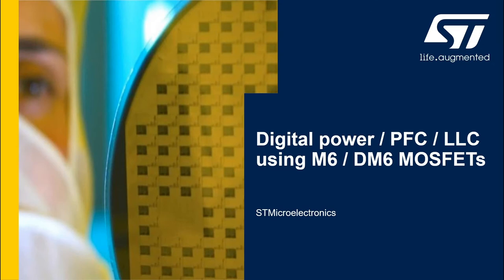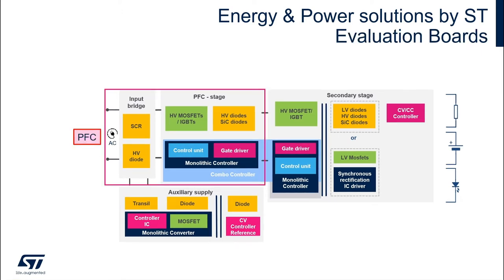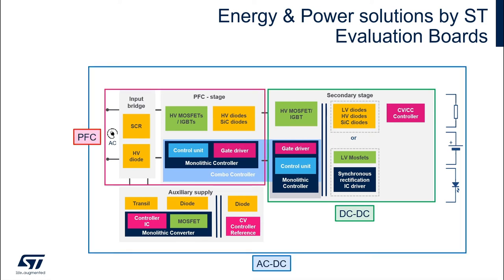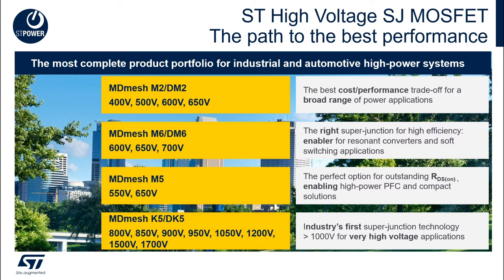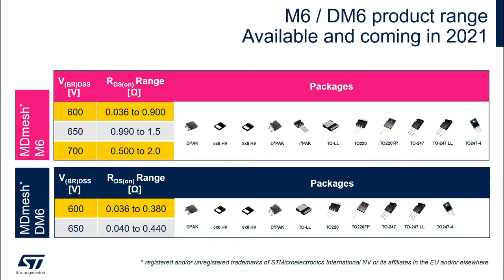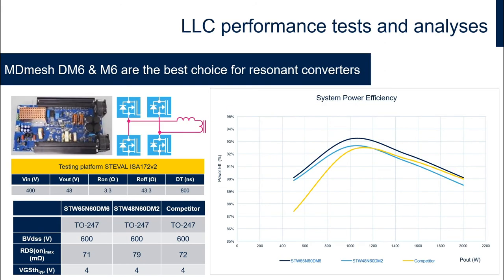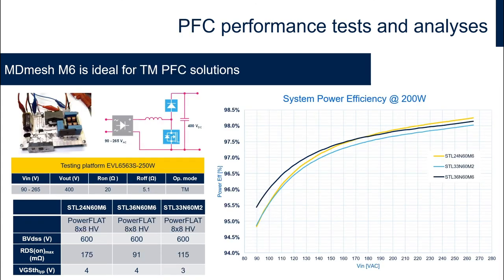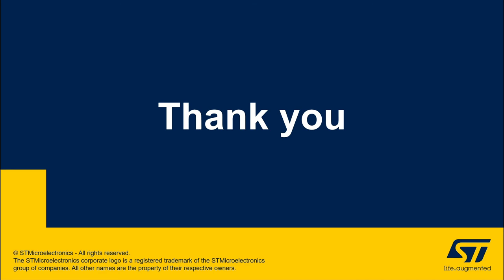CES 2021 Complement Event: STPower MOSFETs for PFC+LLC Power Supplies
STPower MOSFETs for PFC+LLC Power Supplies